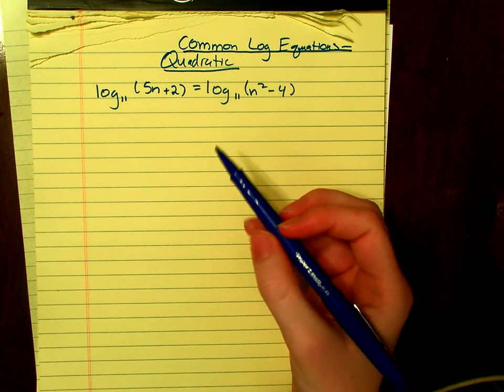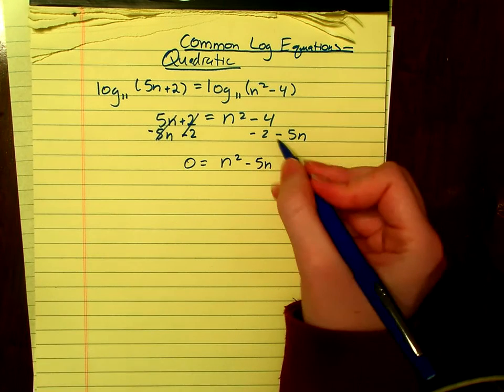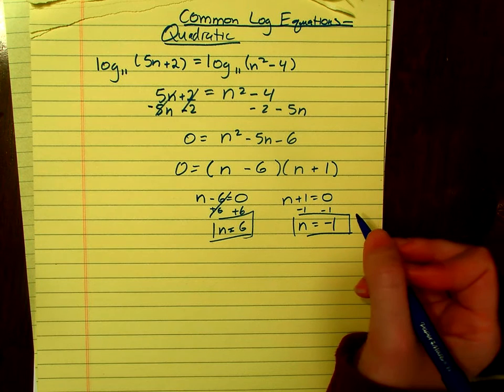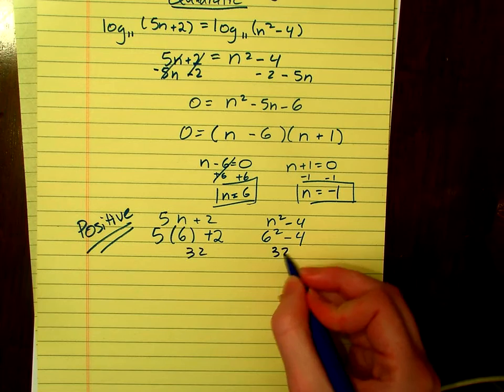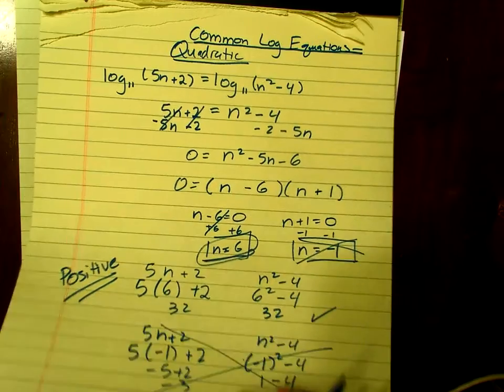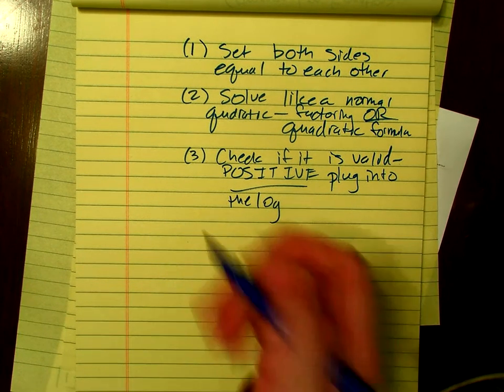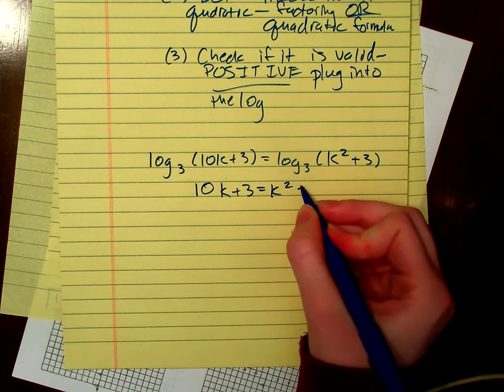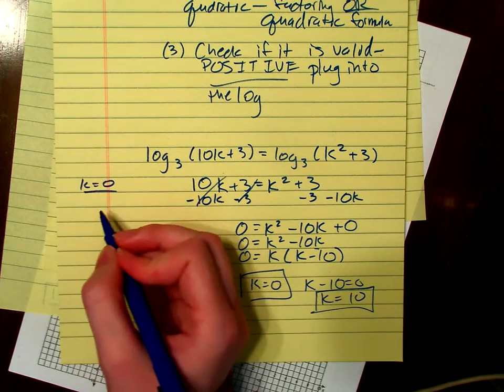Algebra 2: Common Base Log Quadratic Equations